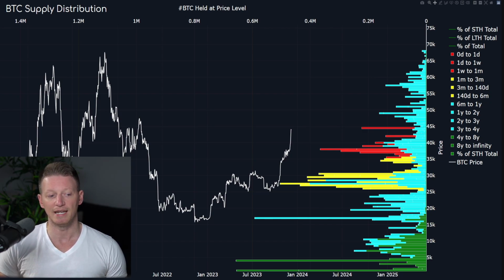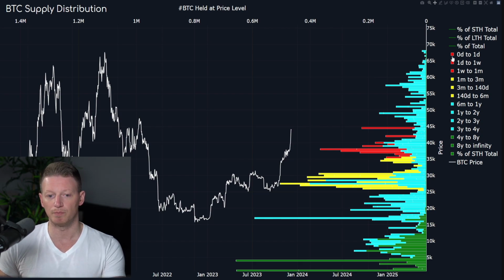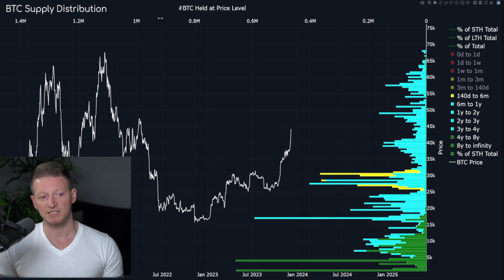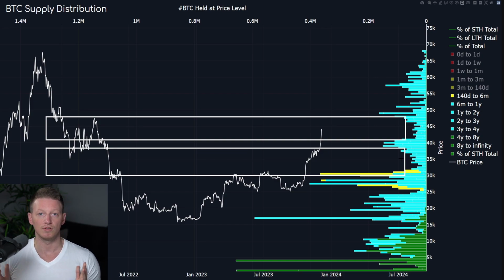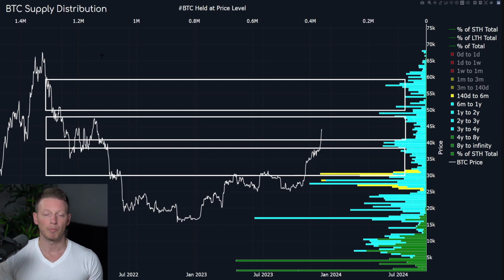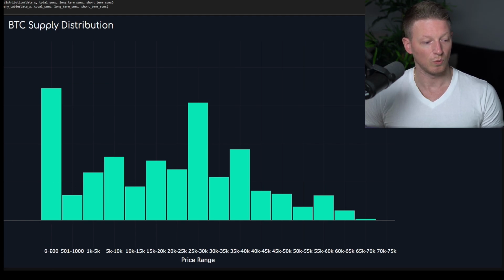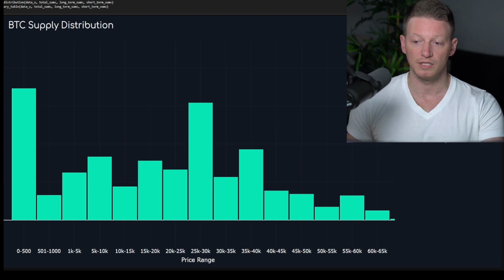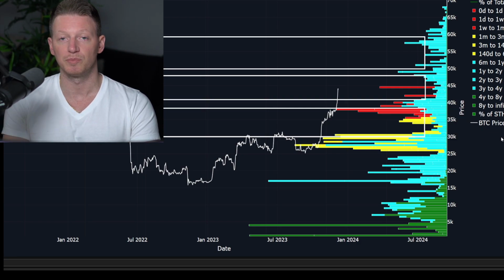Bitcoin All Time High: The Last Resistance??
In this video we look at the crypto market for Bitcoin $BTC and ask if the new  all time high is right around the corner? We look at in depth on chain metrics in order to better understand the market and where we are at. We analyze key support and resistance levels by understand where the holders of the asset are ACTUALLY positioned, not where we are guessing they are.